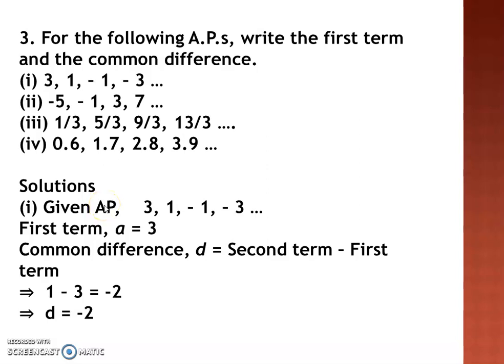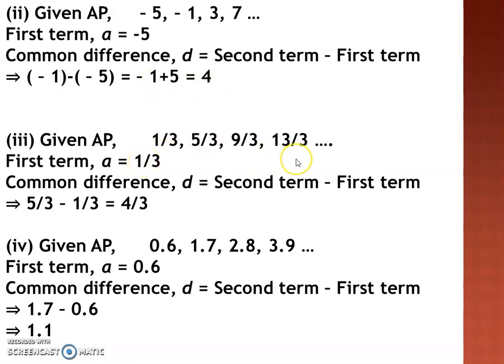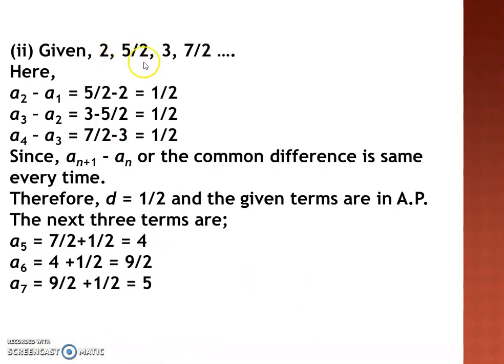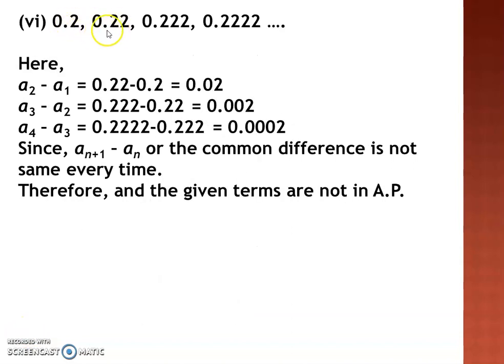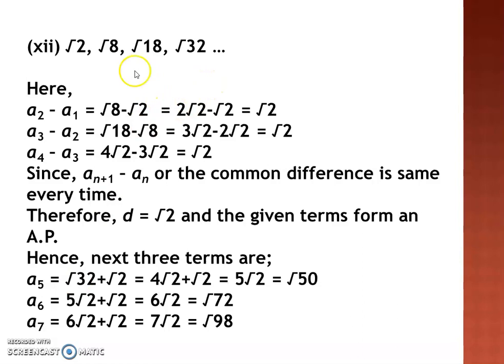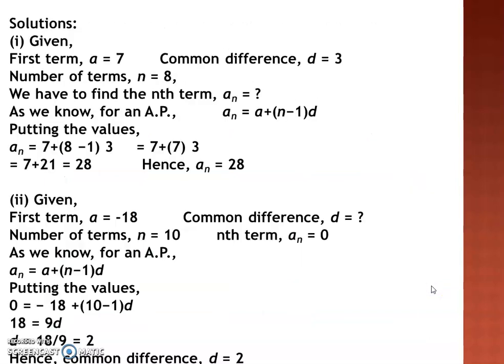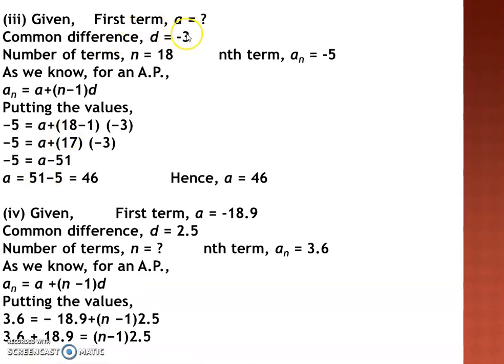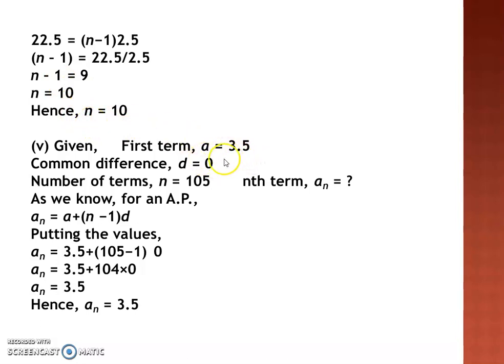Basic problems on A.P